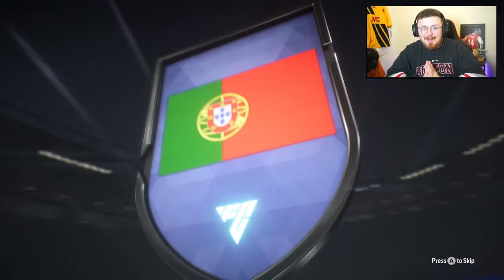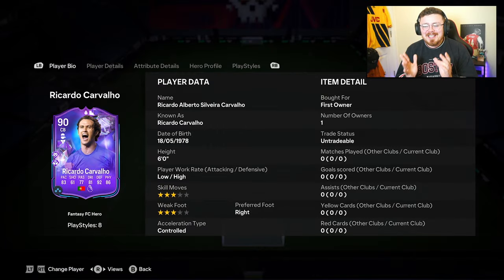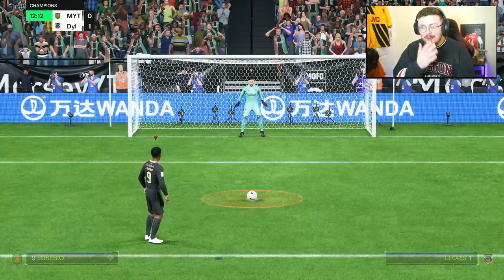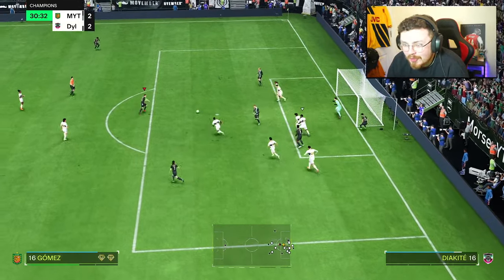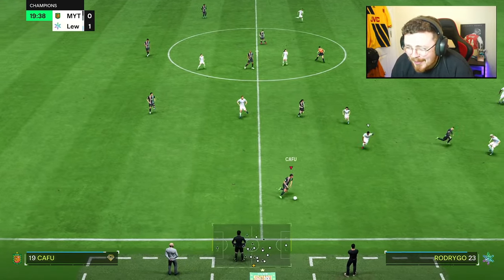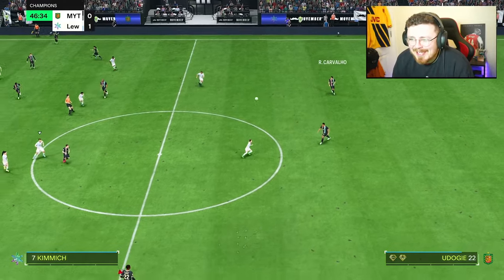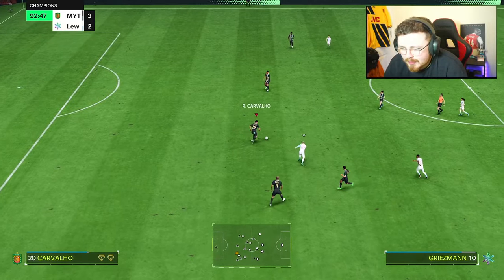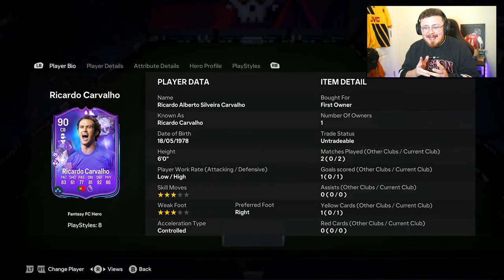Is 90 Fantasy FC Hero Ricardo Carvalho the REAL DEAL or a FRAUD?! 👀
90 Fantasy FC Hero Ricardo Carvalho player review.